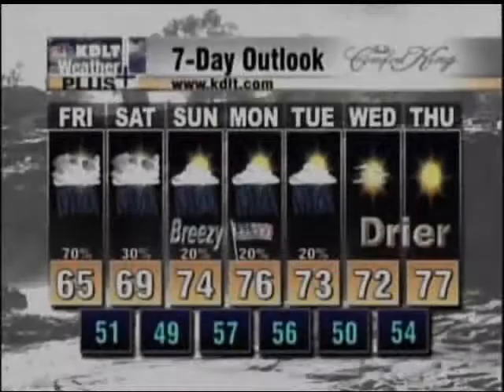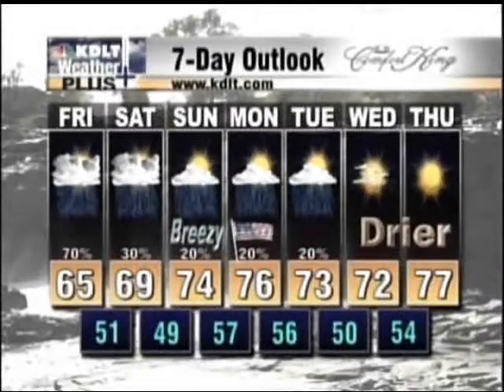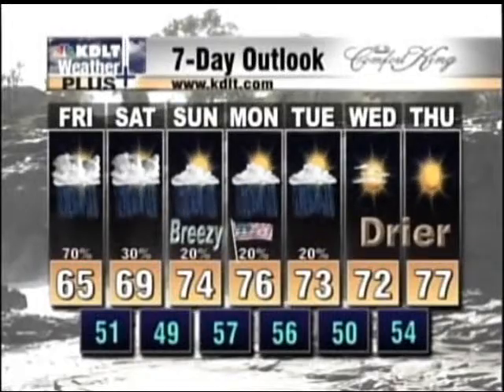KDLT - Artist Micah Luke Interview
Interview with artist Micah Luke on the KDLT Morning Show.  Original air date - 5-22-09.  For more information on Micah Luke, visit his